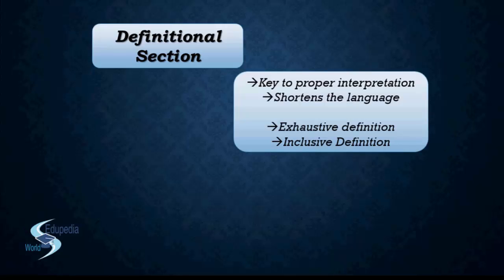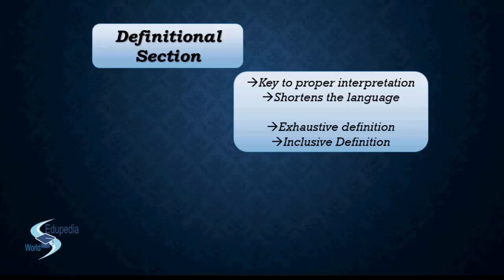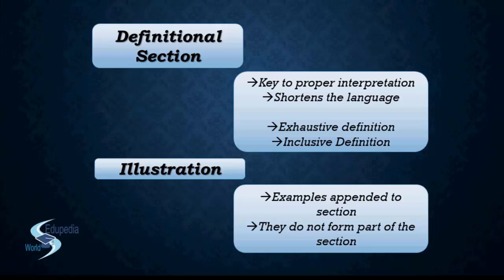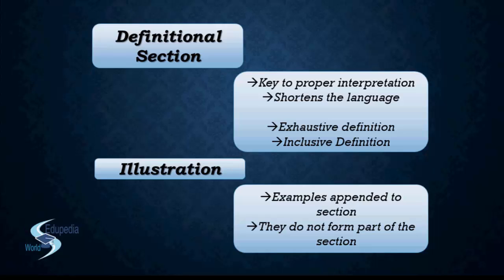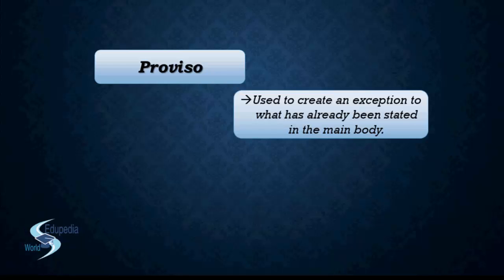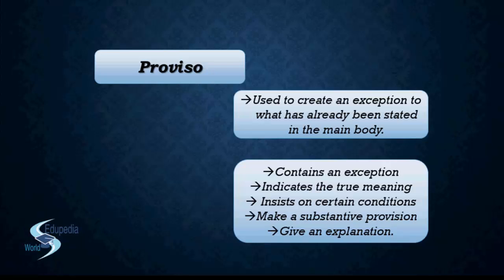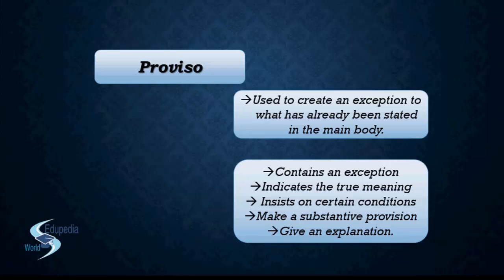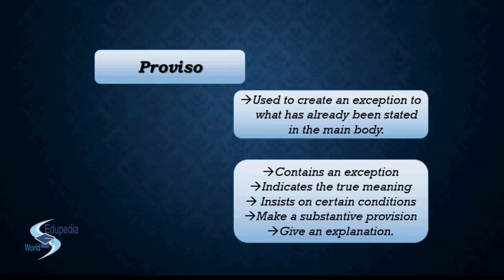Interpretation of Statute, Deeds and Documents | IOS | Definitional Section | Proviso | Part 11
-Definitional Section
-Key to proper interpretation
-Illustration and its uses
-Provisions or provisio
-Exceptions